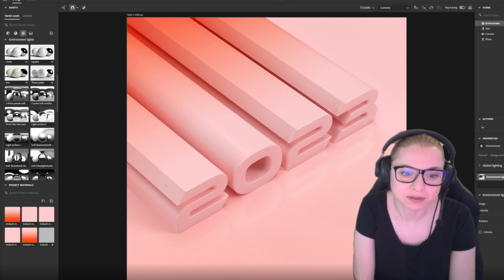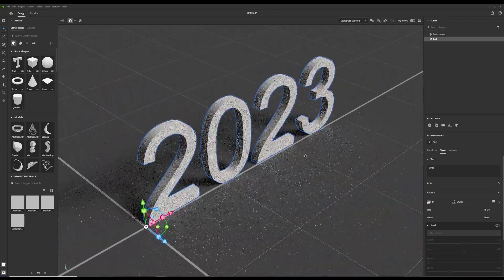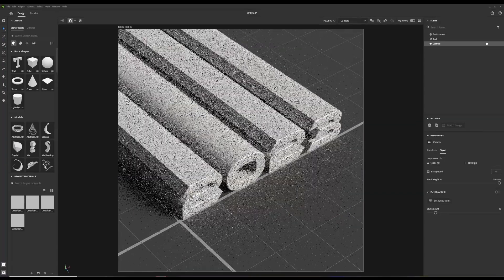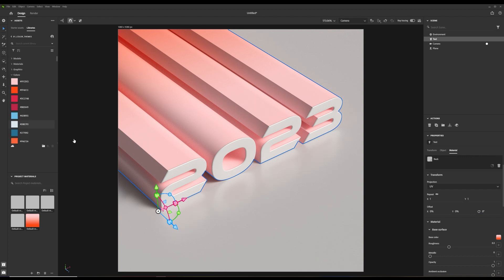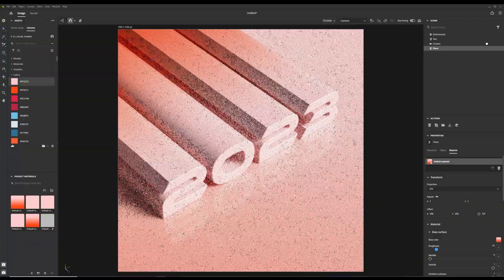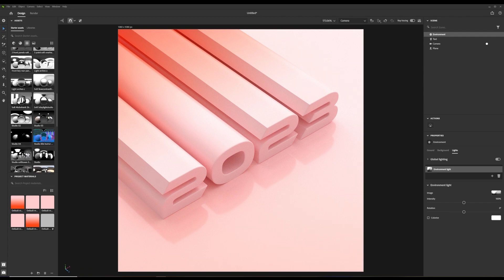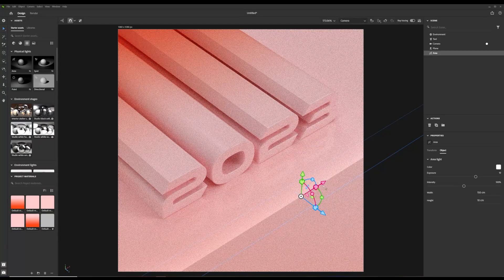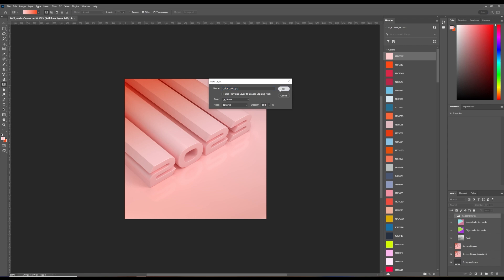3D Text with Substance 3D Stager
In this video I'm going to show you how you can create 3D typography with Substance 3D Stager and Adobe Fonts! :)